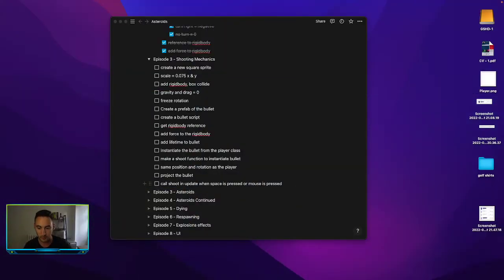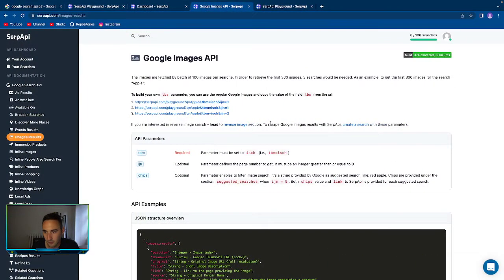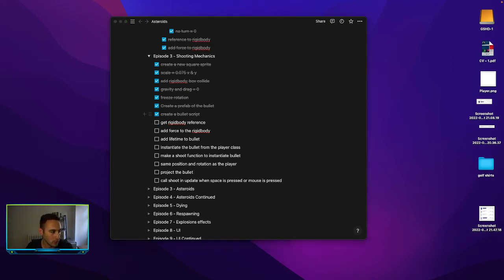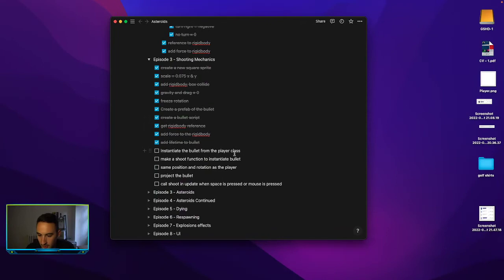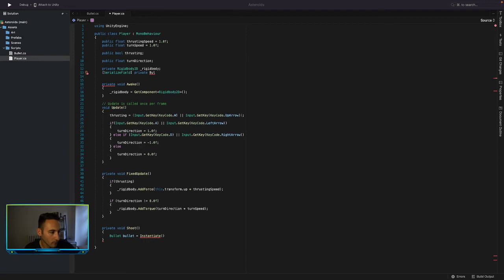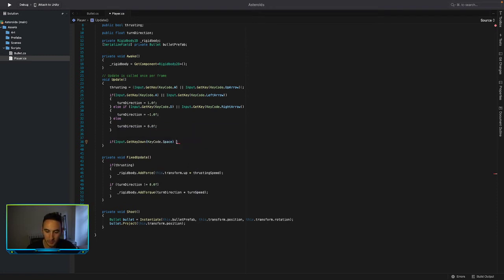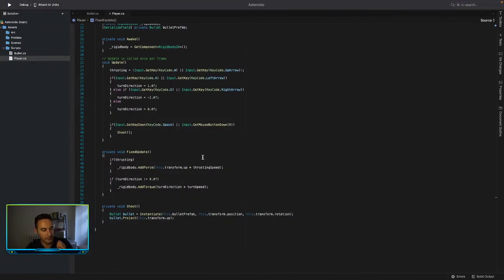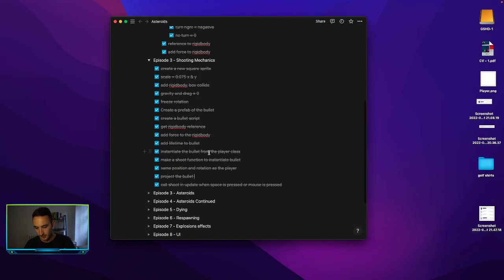Making our Spaceship Shoot bullets - How to make Asteroids in unity part 3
Adding in the ability to shoot bullets from the space ship when pressing the space key and the mouse button in this video.

Learn how to create a clone of the classic game Asteroids using the unity game engine